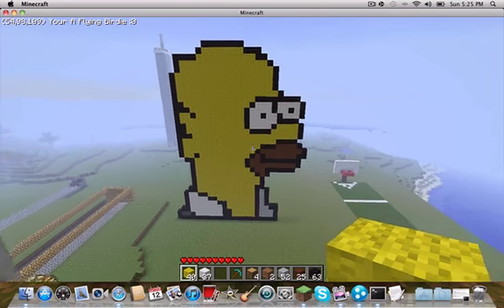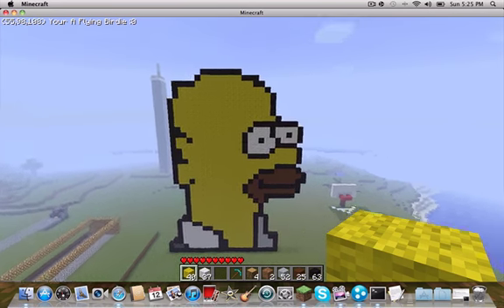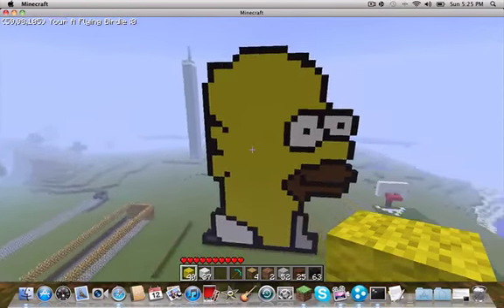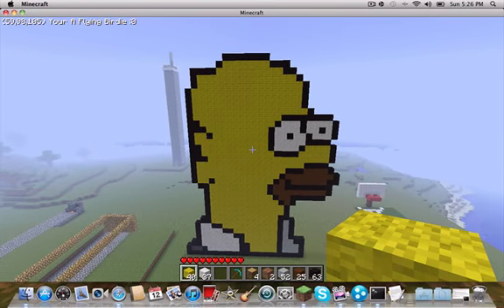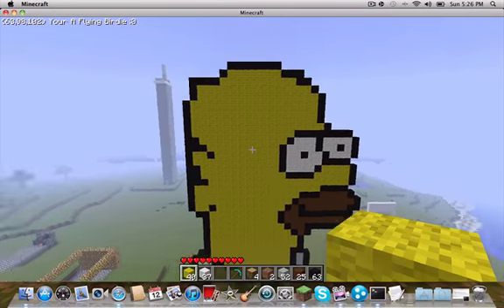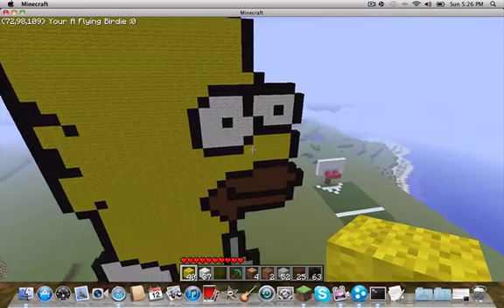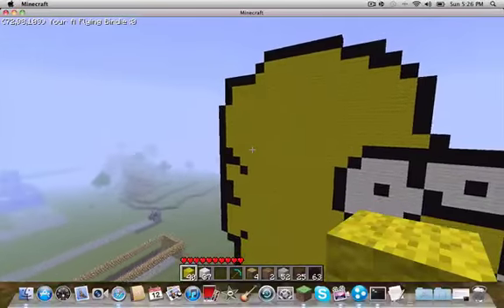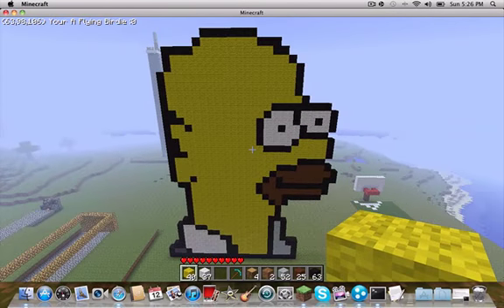Minecraft Server Pixel Art Homer Simpson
Minecraft Server